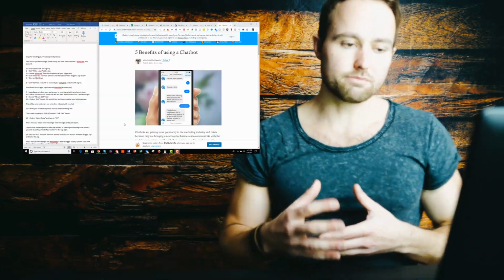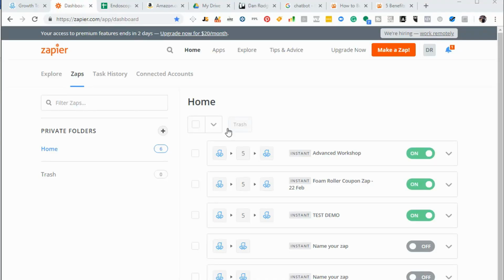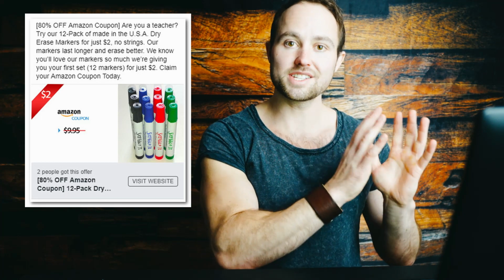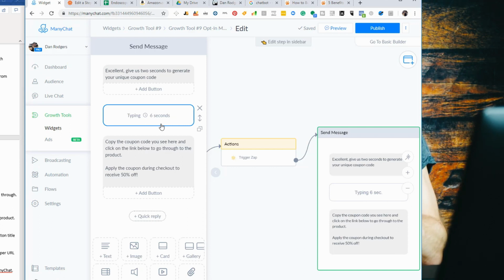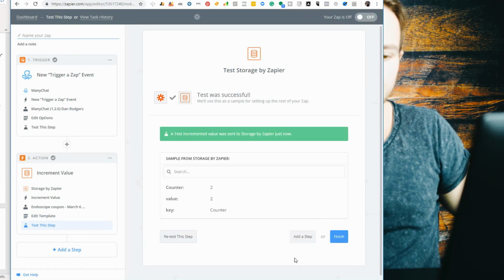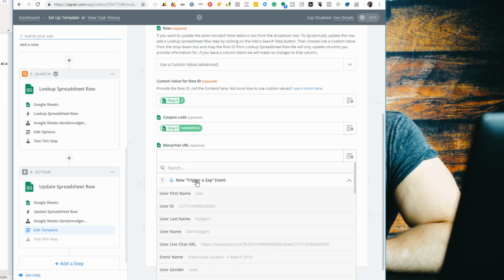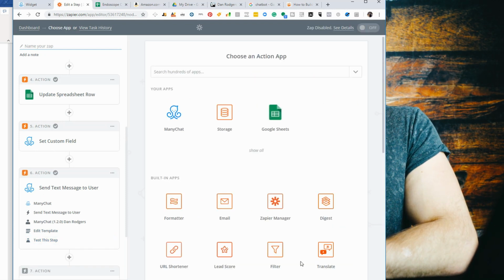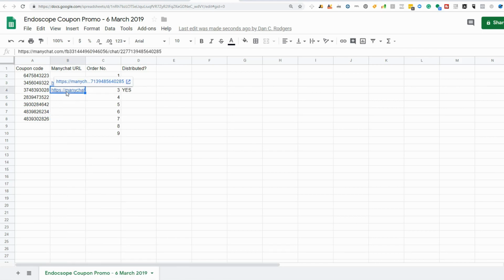Amazon Product Launch 2021 | Amazon FBA Launch Strategy 2021 | Amazon FBA ChatBot Launch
The Ultimate Amazon FBA LAUNCH STRATEGY for 2021 🚀. This session covers how to launch an Amazon product in 2019 and 2020.

In this Amazon FBA Launch Strategy 2021 session, we cover how to launch and how to rank a product on Amazon 2019. This is a manychat coupon code messenger bots tutorial which will aid you in using manychat for amazon, specifically how to launch a product on amazon in 2021 via a chatbot launch. This is a strategy for an Amazon product launch 2021.

In this Amazon FBA Launch Strategy session, we use tools such as ManyChat for Amazon, Zapier and Google spreadsheets and worksheets while breaking down the process of building chatbots for your Amazon FBA product launch 2021. This is our first manychat amazon fba tutorial.

This is important as we need a new amazon fba launch strategy 2021. This should answer the question of how to launch a product on amazon 2021. This is a very detailed process but should give you a solid amazon fba product launch strategy 2021 and ensure you can give all your products a good amazon fba product launch 2021.

Time Stamps:

00:40 - What are chatbots?
03:07 - The tools you will need to create your chatbot for FBA
04:04 - START the process of building your chatbot launch

Tools used in this How to Rank a Product on Amazon 2019 tutorial:

This messenger bots tutorial answers the question: What are chatbots? and: How to launch your product on Amazon 2019. It then delves into building chatbots with an eye on how you can use chatbots for e commerce. Specifically, how to launch a product on Amazon and how to rank a product on amazon 2019 with your very own ManyChat for Amazon sequence together with Zapier.

Launching an FBA product is becoming increasingly more difficult and it’s time to look to new avenues. This Amazon FBA Launch Strategy 2019 session goes over a chatbots tutorial or messenger bots tutorial which aims to give you a new, engaging way of interacting with your customer. By building chatbots in a certain way we can tailor them to our needs, changing them from general messenger bots into chatbots for e commerce and set up a chatbot launch. This messenger bots tutorial will demonstrate how to set up and create an effective sequence that will redeem on-time, unique manychat coupon codes to your customers using Manychat for amazon, Zapier and Google sheets. One of the best ways to conduct an amazon product launch 2019 which will aid you answering how to rank a product on Amazon 2019.

We hope this Amazon chatbot tutorial helps you use manychat for amazon, create Amazon chatbots, redeem manychat coupon codes, gives you a new outlook on how to perform a chatbot launch of a product on Amazon and guides you on how to rank a product on Amazon FBA in 2019. This is aimed at answering the question of how to launch a product on amazon fba

This Amazon chatbot tutorial focuses on an Amazon FBA launch strategy 2019 and uses chatbots for e commerce to show you how to launch your product on amazon 2019 and therefore how to rank a product on Amazon 2019 with the aid of amazon fba messenger bots. This was a manychat amazon fba tutorial.